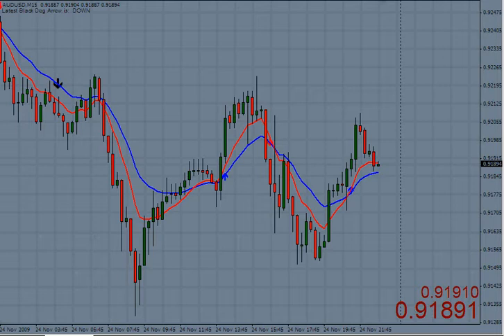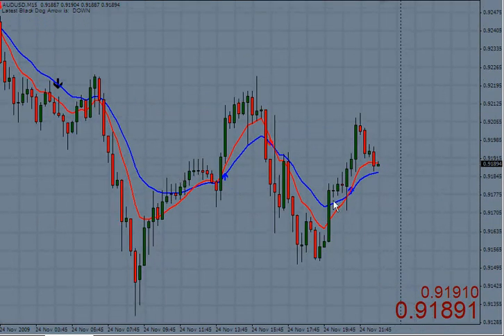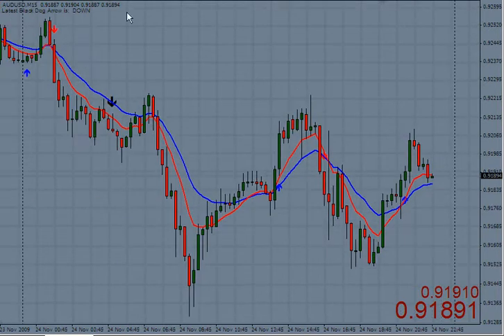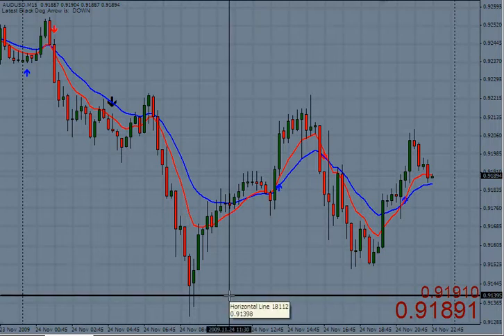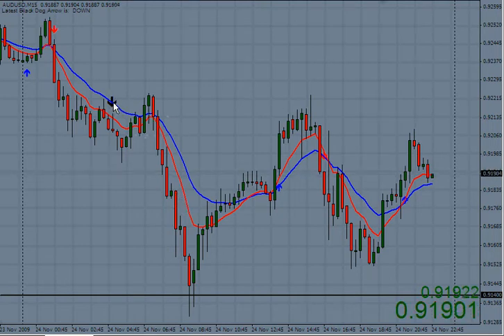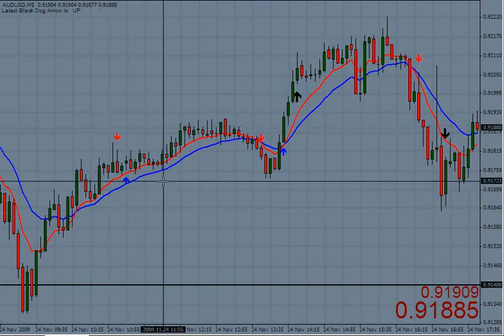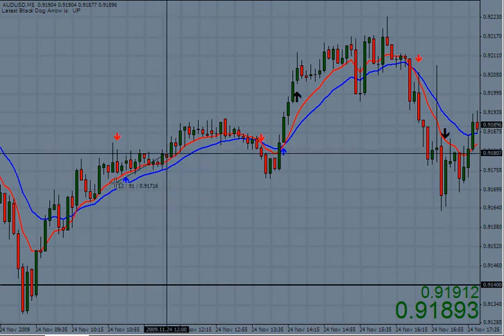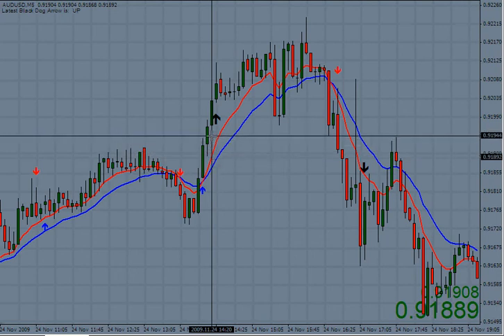Video Reversals 2